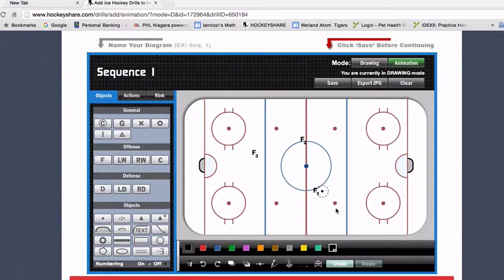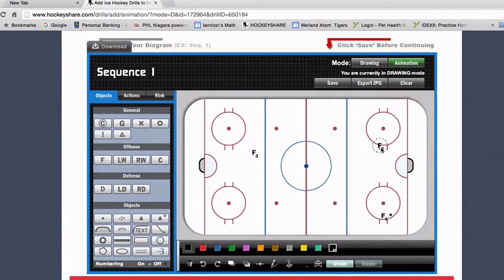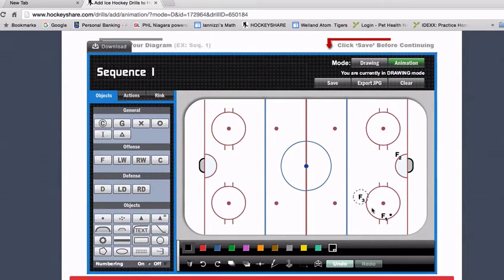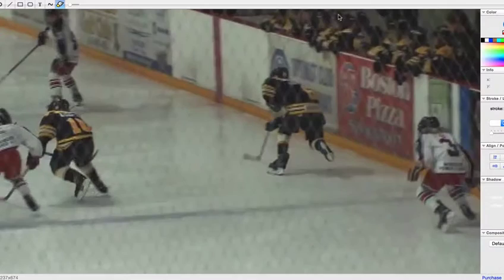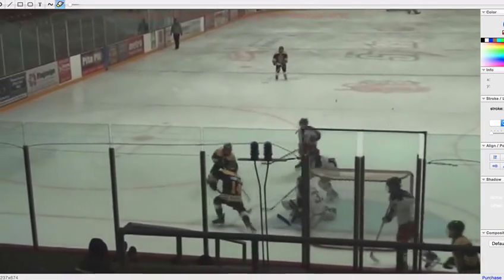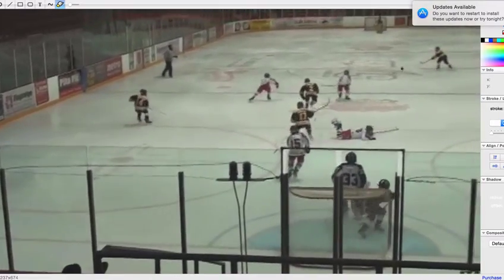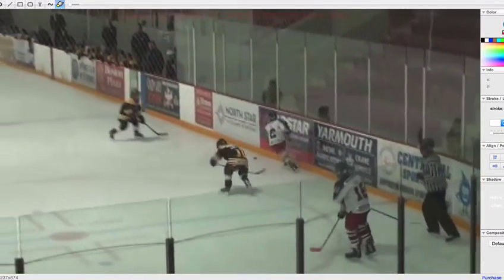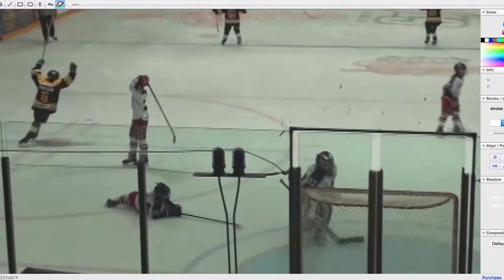Semifinal Attack triangle